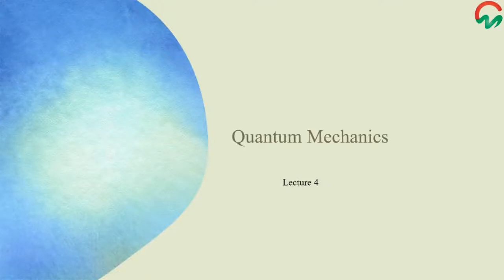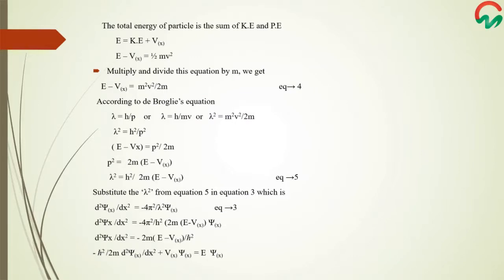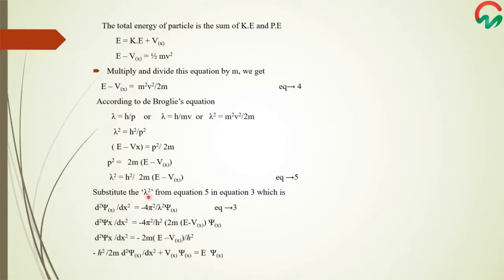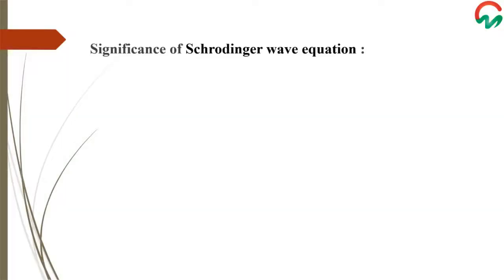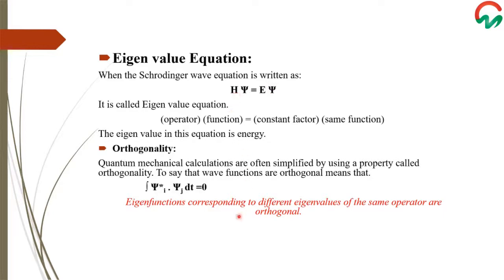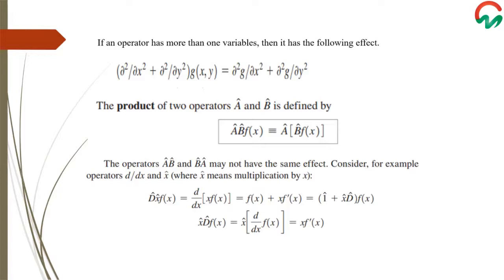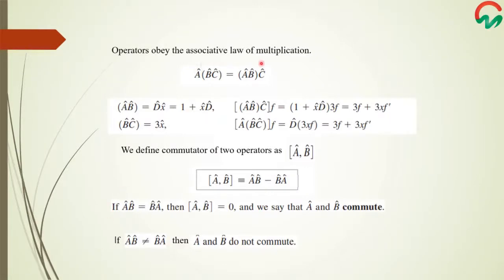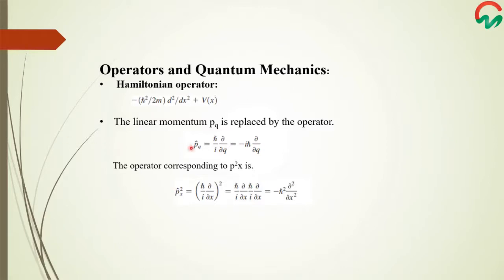Quantum Mechanics | Lecture 04 | What is Schrodinger equation and it significance? | Eigen Value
This video lecture contains in-depth information of the following topics.

1. What is Schrodinger Wave equation? / What is schrodinger equation?.
2. What is significance of Schrodinger Wave equation?
3. Eigen value equation.
4. Orthogonality of equation. / Orthogonal function.
5. Operator and Quantum Mechanics.